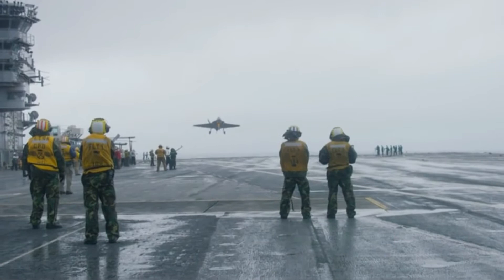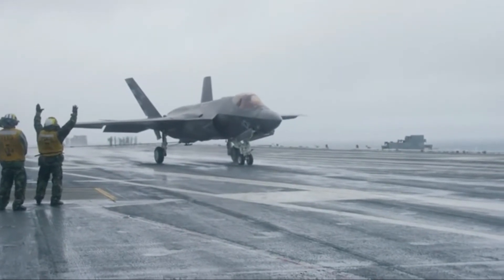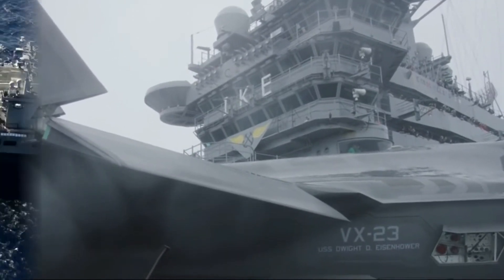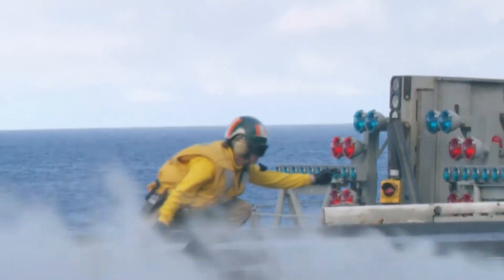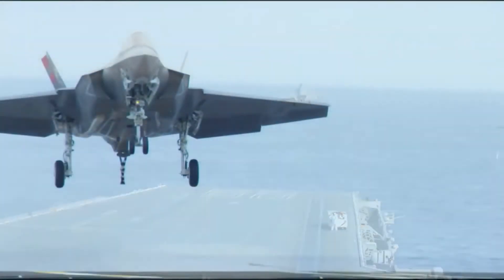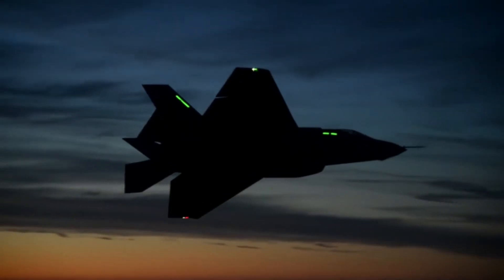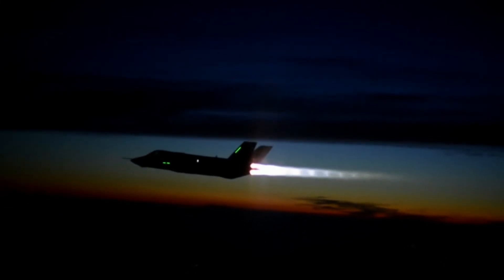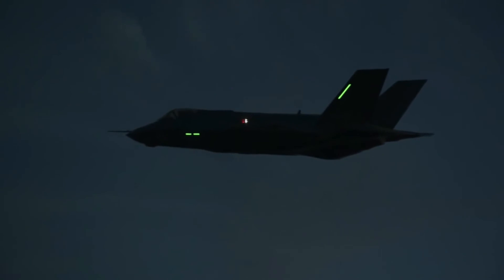F-35C CATOBAR Variant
The F-35C variant is the version of the F-35 Lightning II Joint Strike Fighter developed for the US Navy's fleet carriers. These jets are designed specifically to take off with a catapult or EMALS launch system and land using a tailhook and arresting cables.